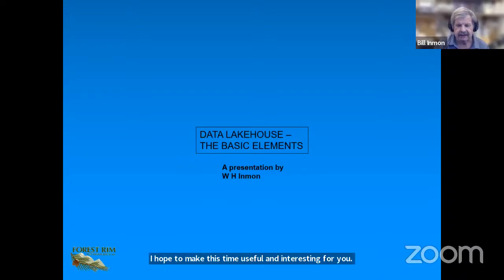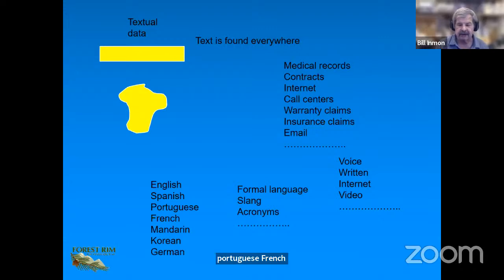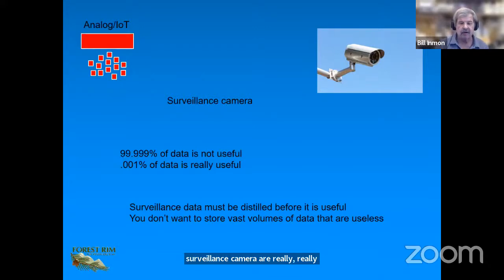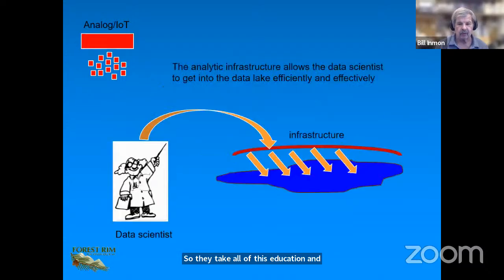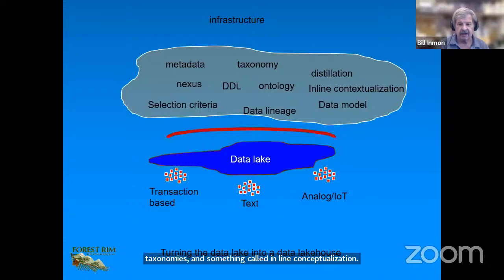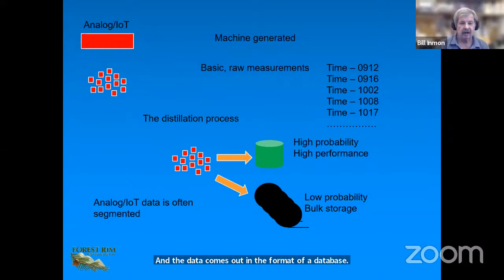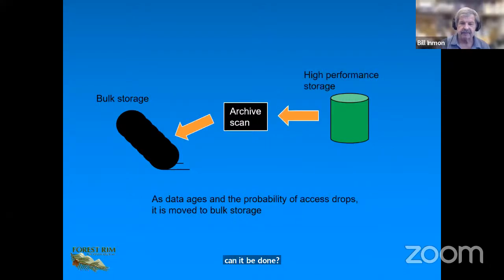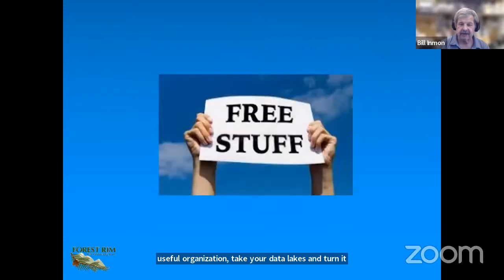The Evolution Of Data Architecture